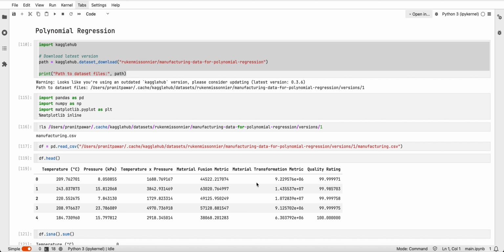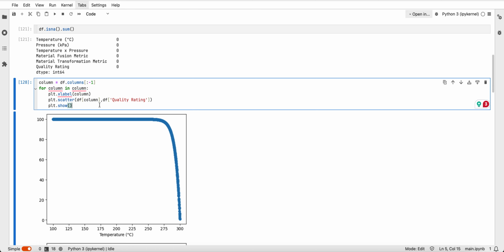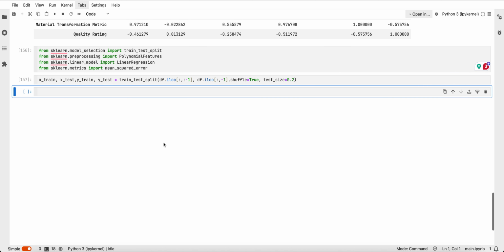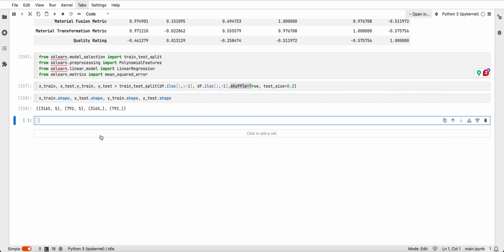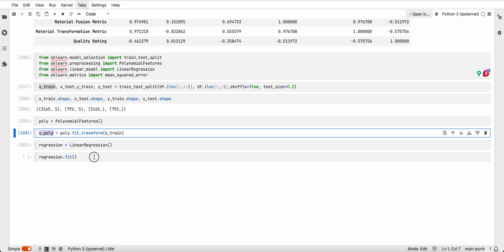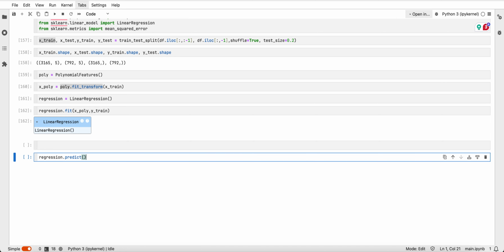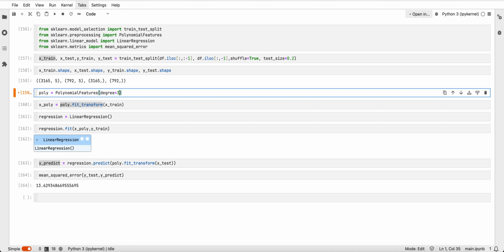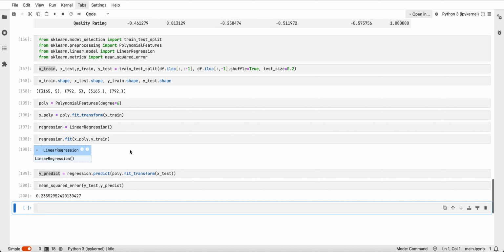Polynomial Regression with Multiple Independent Variables | Step-by-Step Guide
In this video, I'll walk you through the process of implementing Polynomial Regression with multiple independent variables. We'll cover the key concepts, the math behind it, and provide a hands-on example to help you master this powerful technique for complex data modeling. Whether you're new to polynomial regression or looking to refine your skills, this tutorial will guide you through the steps you need to build accurate models and predict outcomes efficiently.